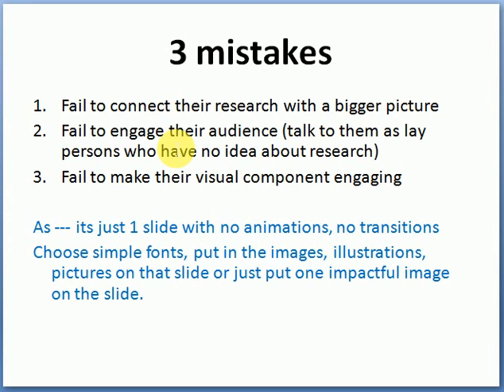How to make 3 MT presentation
The video explains in detail the key structure and features of a 3 Minute Thesis Presentation.